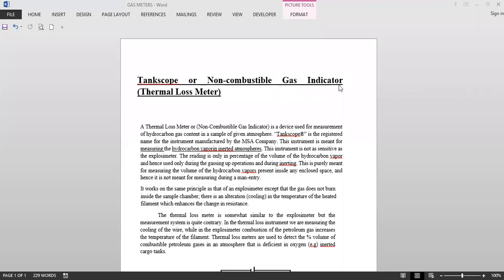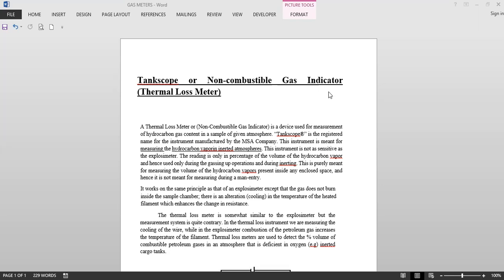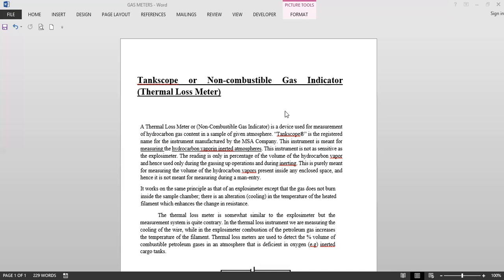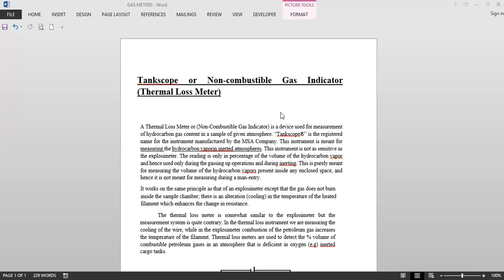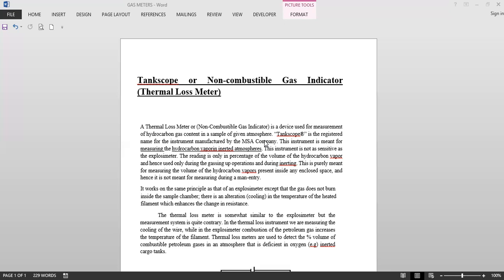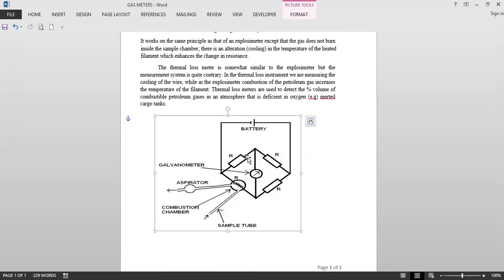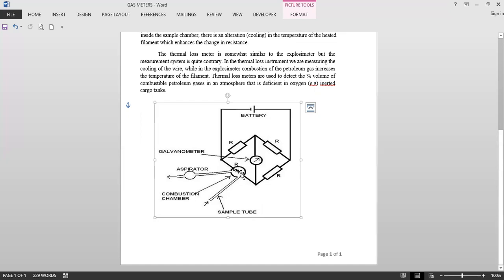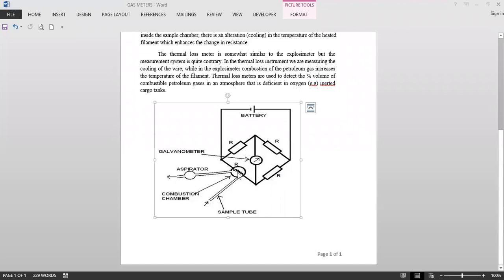TANKSCOPE WORKING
This video gives a step by step explanation of how a tankscope works